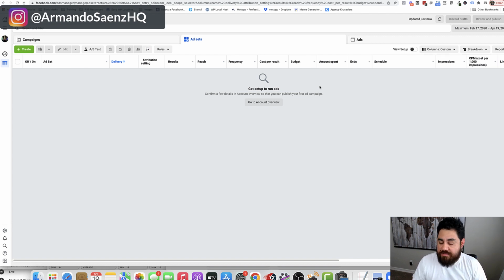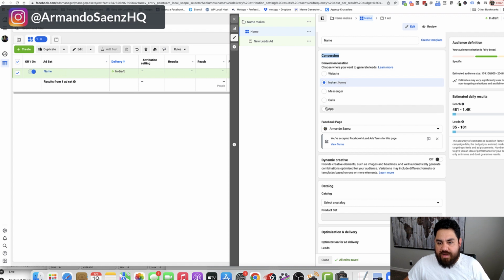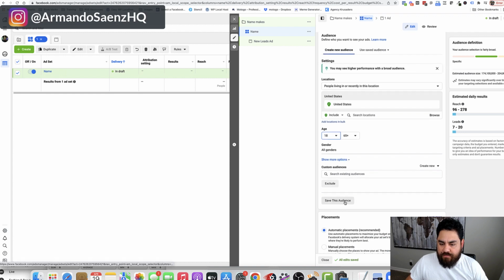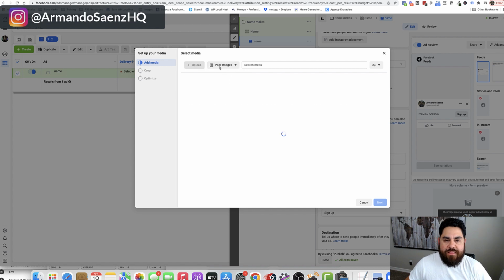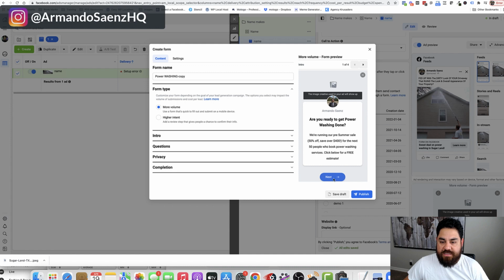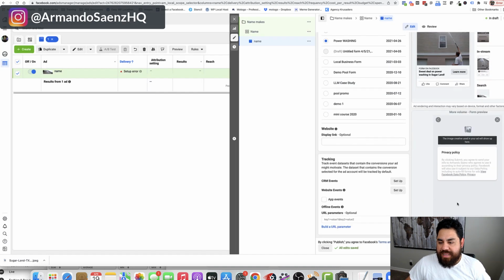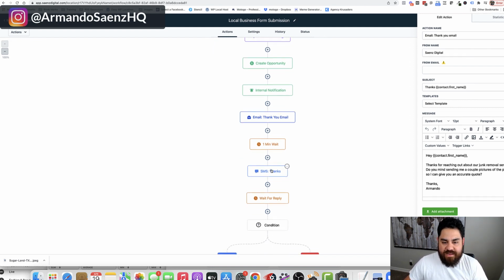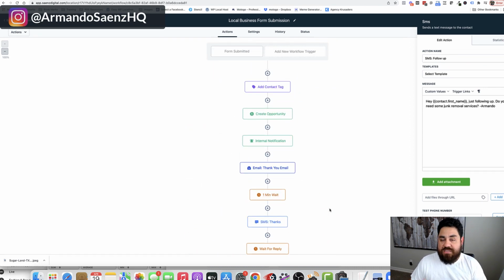Facebook Ads for Pressure Washing 2022 | How To Run Facebook Ads for Local Service Business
Facebook Ads for Pressure Washing | How To Run Facebook Ads for Local Service Business

If you run a pressure washing business and want to learn how to generate leads without door knocking or soliciting then you'll want to learn how to run facebook ads for your pressure washing business. Facebook lead ads will help you get more pressure-washing customers. This will work even if you're a complete beginner.

00:00 - Start
00:19 - Campaign Setup
02:20 - Ad Targeting and Budget
05:00 - Best Way To Get 10 Extra Leads A Week
5:42 - Ad Creative Setup
08:21 - Creating Lead Form
11:06 - How to Automate Leads to Close More Jobs